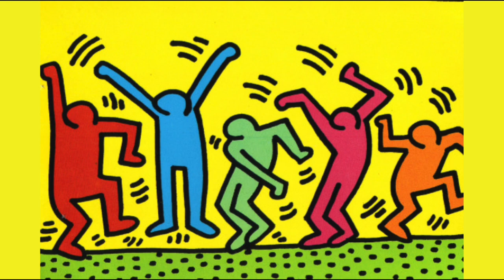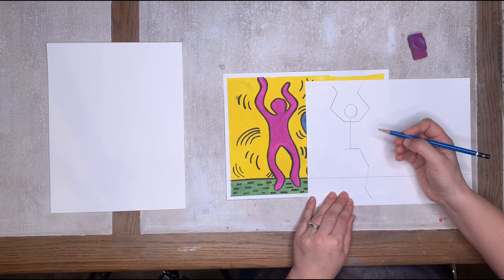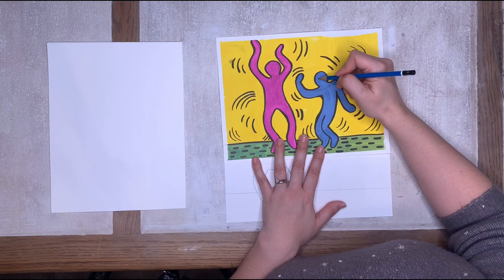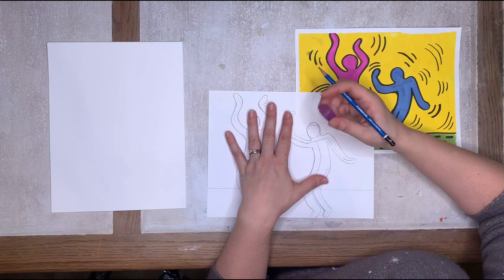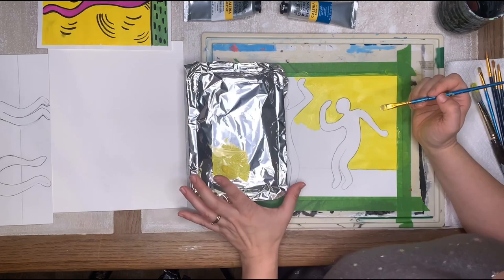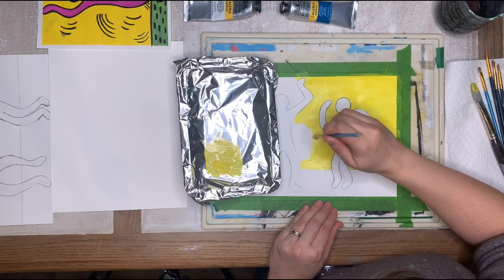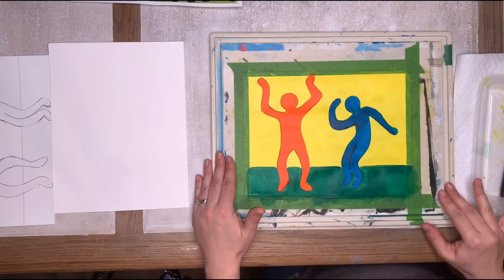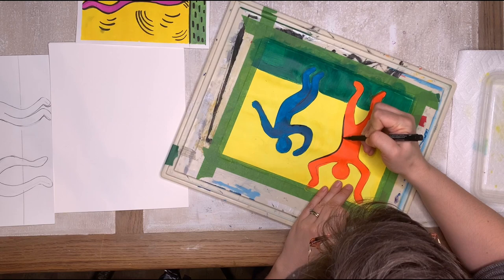Making a Statement Like Keith Haring - Kids Art Class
Learn to paint using Keith Haring's style with Erin Zimmerman in this art class designed for kids